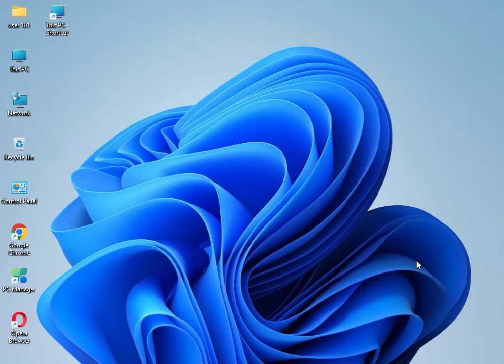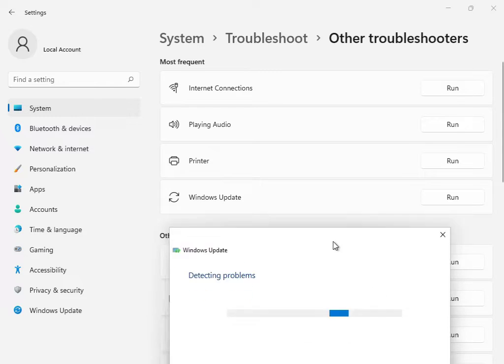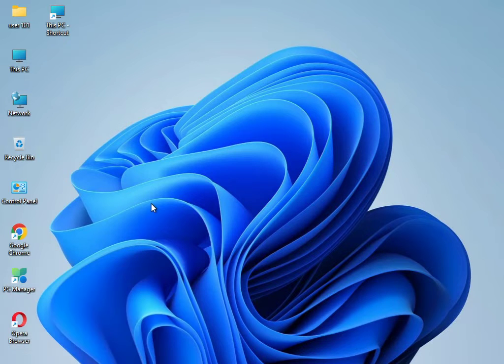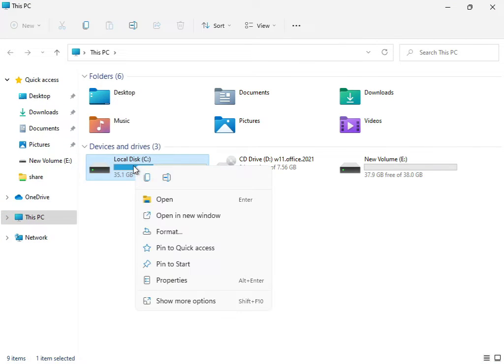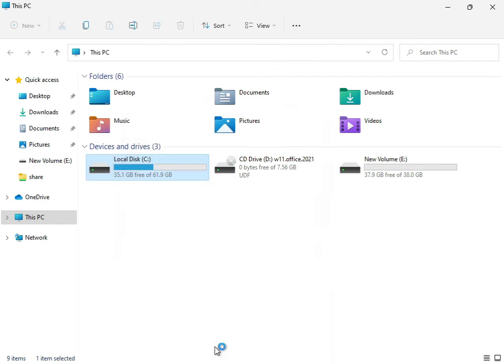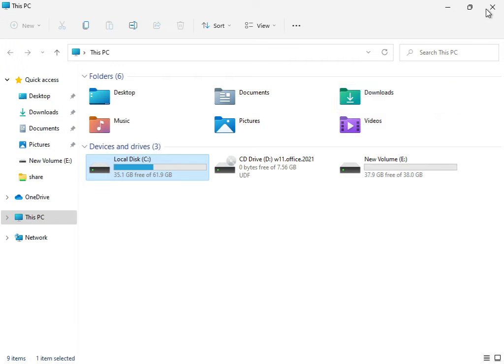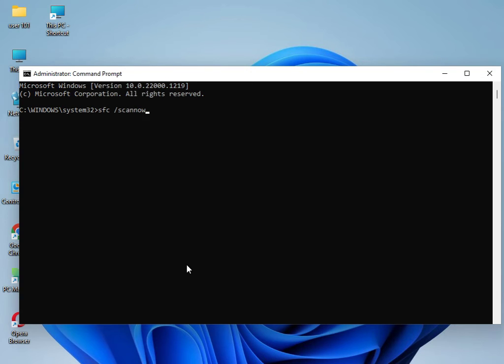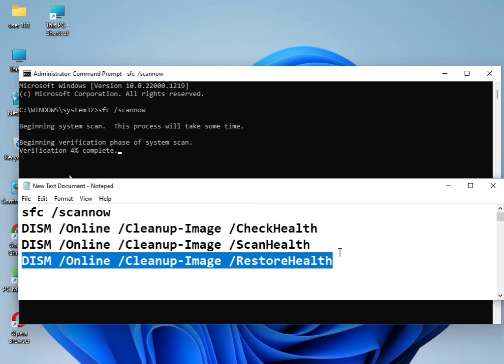How to fix Windows update error 0x800704c7 windows 11 or 10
sfc /scannow